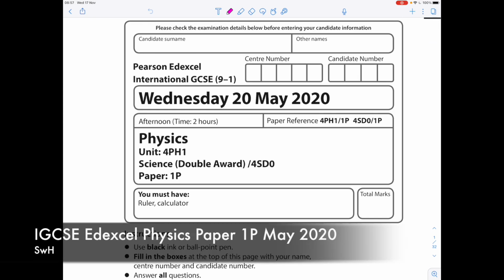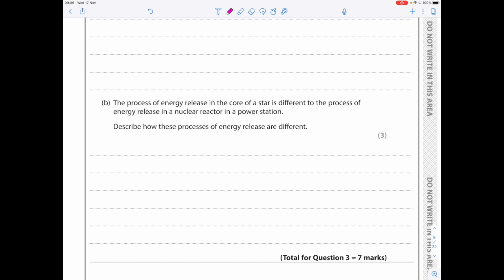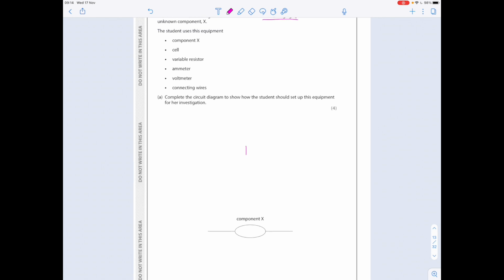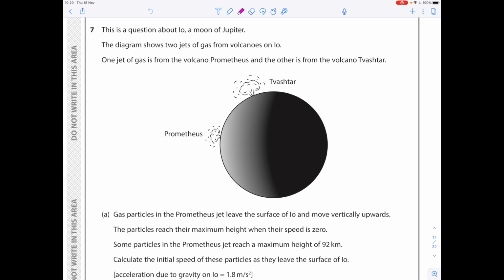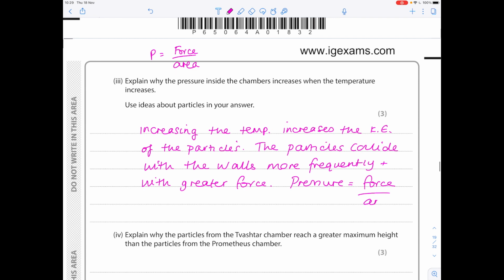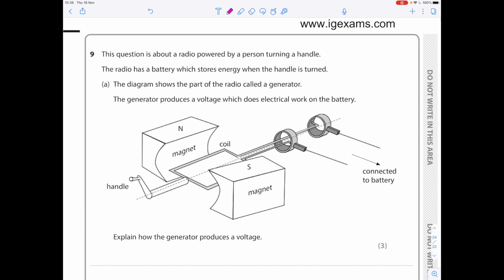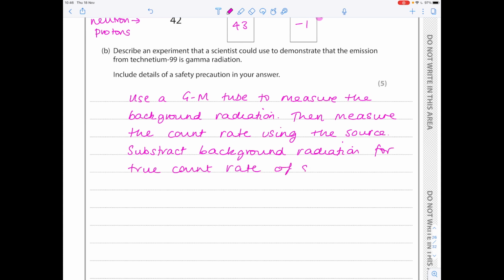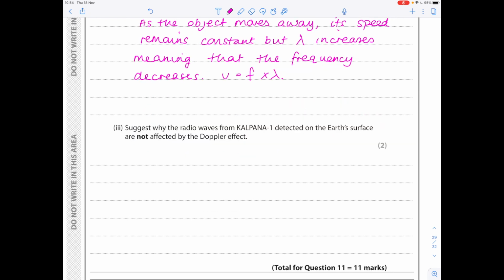Edexcel IGCSE Past Paper | 1P May/June 2020 | EDEXCEL IGCSE PHYSICS | SwH Learning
Hazel answers the Edexcel IGCSE Physics 1P May/June Summer 2020 past paper.

These videos are designed to help with your IGCSE EDEXCEL Physics.